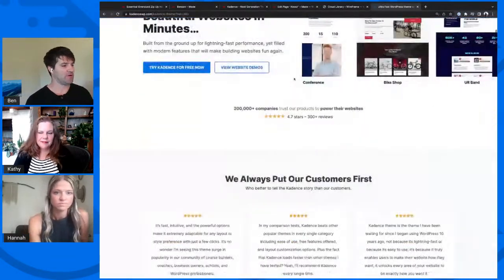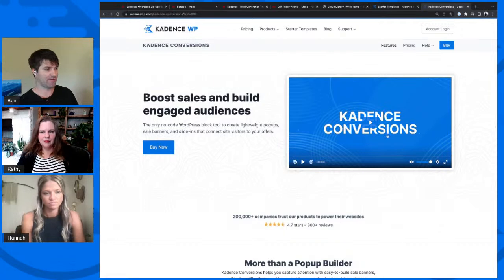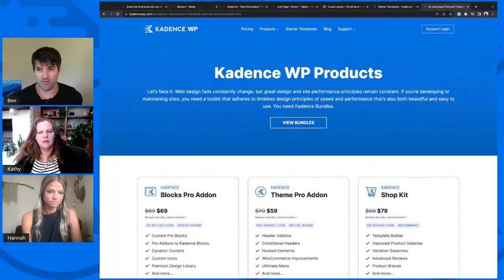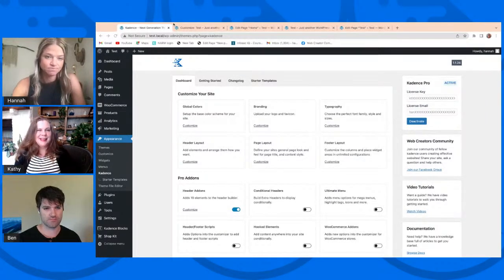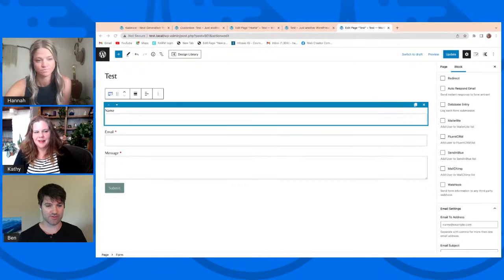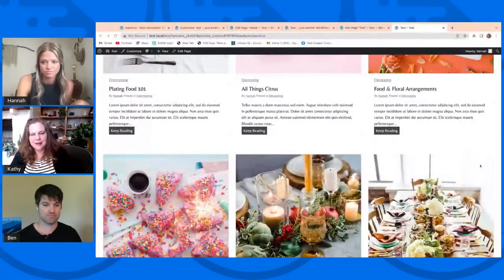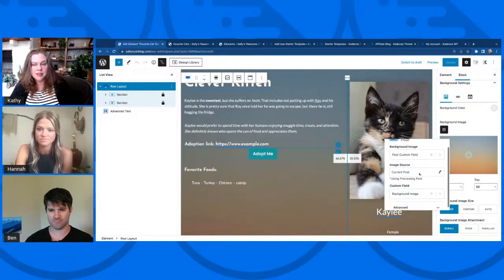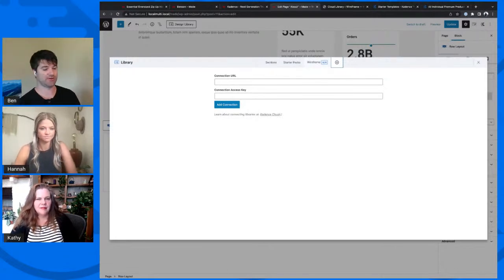Fast Track Optimization: Getting the Most Out of the Kadence Full Bundle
So you just got the Kadence Full Bundle. How do you fully get the most out of this expansive collection of plugins? In this livestream, we’re going to give you the fast track shortcut to understanding everything that the Kadence Full Bundle offers. We’ll highlight some of the most powerful key features of this bundle, where to find those features, and how you can start optimizing all of your site experiences quickly. This will be a very high level overview highlighting all of the benefits and features of the Kadence Full Bundle and is intended for anyone who recently purchased or is considering a purchase of the Kadence Full Bundle. Our hope is that this will give you the overview you need in order to get the most out of your purchase in creating beautifully effective websites as quickly as possible.

0:00 Introduction
2:50 What does Kadence do for you
3:50 How Kadence uses our own products on the KadenceWP.com site
6:19 Features in Kadence Blocks
7:25 What you get in the Full Bundle
8:35 Kadence Conversions
9:48 Kadence Cloud
10:25 Kadence Galleries
11:20 Simple Share, Fonts, Read Time, Related Content
11:57 Classic plugins and themes
13:10 The AMP Segue
15:25 What to do first when you get the Kadence Full Bundle
16:50 How to use the Kadence Starter Templates when you have an existing site
17:55 Key features in Kadence Pro Plugin
21:00 Pro Blocks & Blocks Pro Features including animate on scroll
23:30 Pro features in the Kadence Form block
25:40 Form block email service providers
27:40 Post Grid/Carousel
30:15 Dynamic Content
38:00 Kadence Cloud
41:00 The Kadence Movement
42:54 Kadence Support and Community
46:45 How to make feature requests
51:00 Support is hiring
53:30 The future of Kadence
54:30 Listen to The Kadence Beat

Kadence Bundles are the most cost effective way to get all Kadence has to offer. If you're just building a simple site, the essentials bundle might be all you need. But if you're building anything more dynamic, we highly recommend a Full Bundle. You get access to everything Kadence has to offer, including Kadence Conversions, Kadence Cloud, Kadence Shop Kit and so much more.

Kadence is dedicated to helping you create more effective websites.

Want to hear more about us? We share our philosophy about WordPress site development, marketing, attracting an audience, and effective site design principles.

Want to learn more from our community? Join over 8,000 Kadence users on our Facebook group: